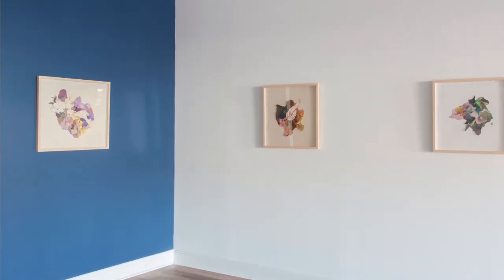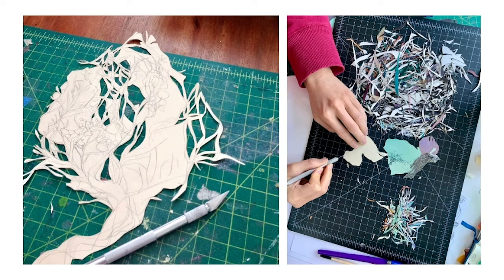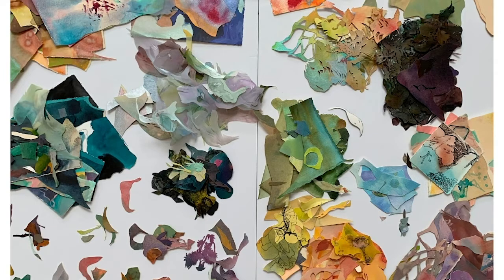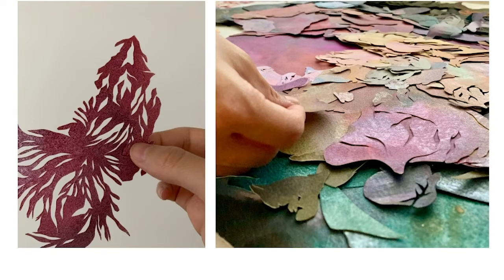In Conversation: Alexandra Chiou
Artist Alexandra Chiou in conversation with Charlotte Russell of CRC Gallery about her exhibition on view January 8 through March 26, 2021.